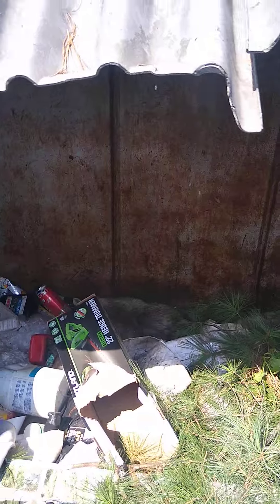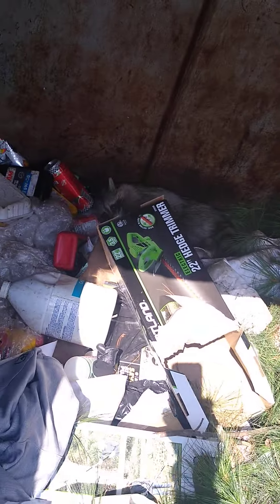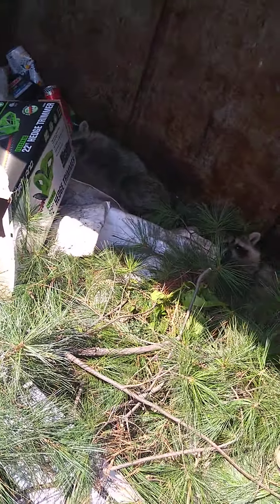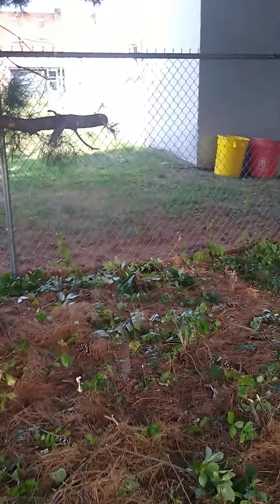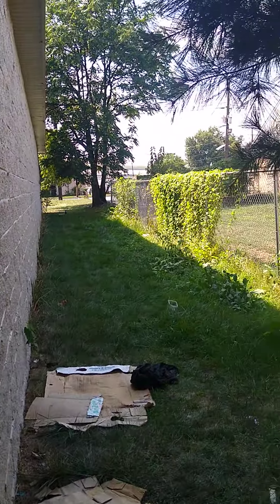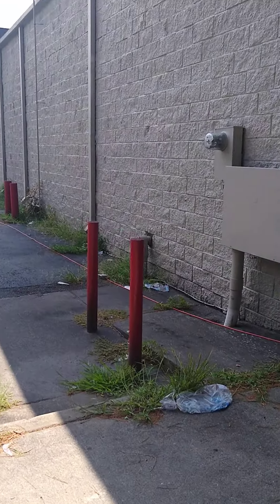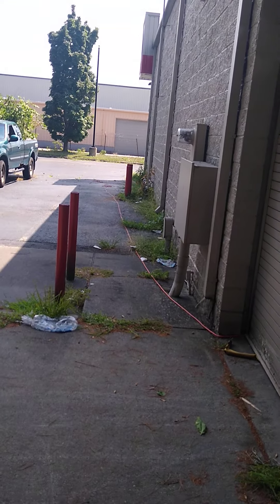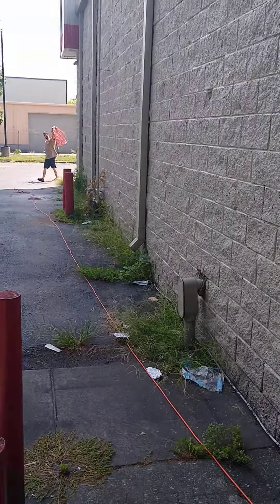Raccoons dumpster diving advanced auto parts in New Jersey